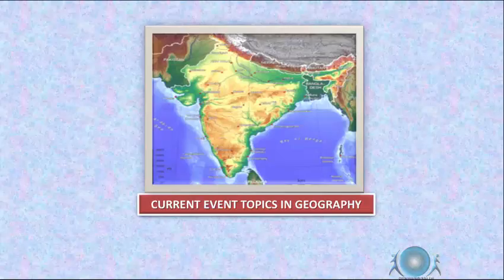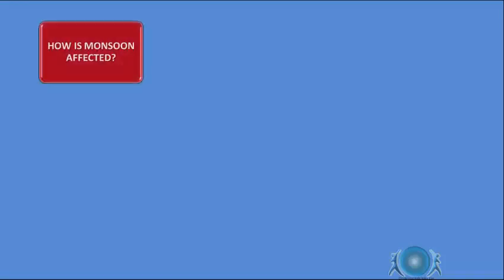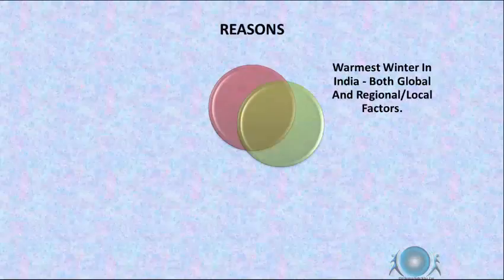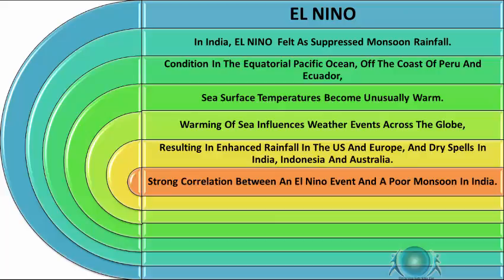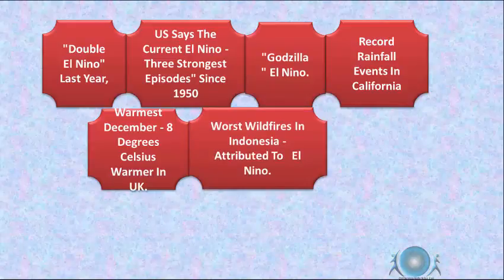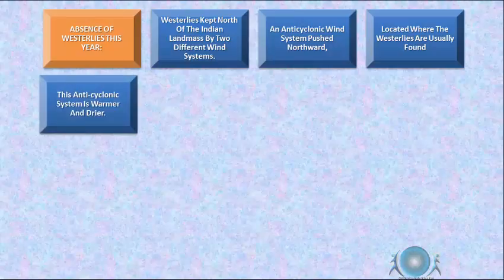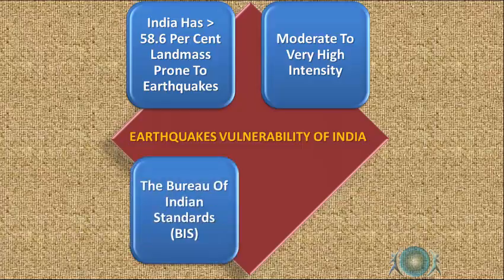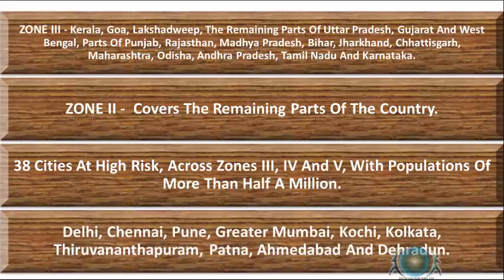Current Event Topics in Geography, IAS Video Tutorial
We are happy to provide herewith of free videos which will give you a definitive idea about our Video Notes in respect of the content and quality.

Hopefully, it will help you to make up your mind for procuring the same. Please go through our topic list as well.

If you need any clarification, please don't hesitate to call our business executive on 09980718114 or 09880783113.